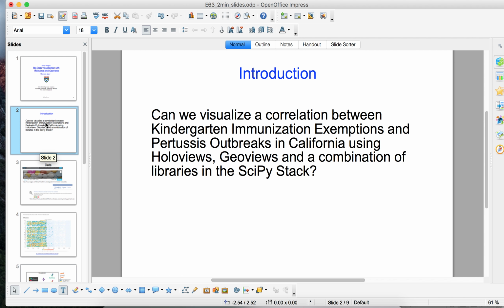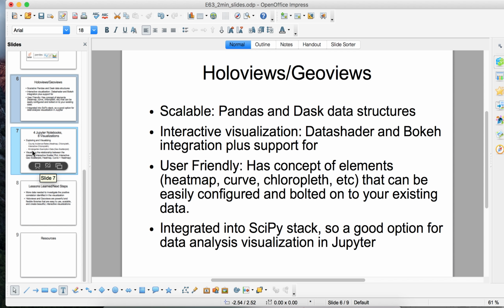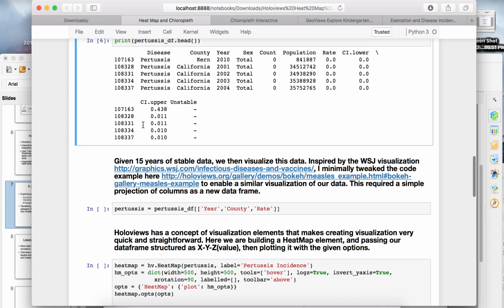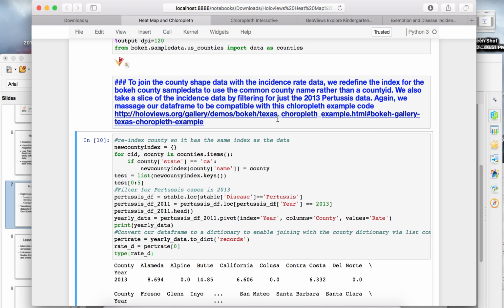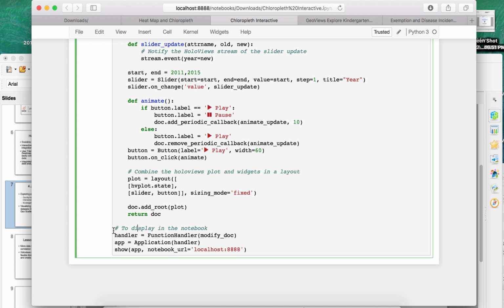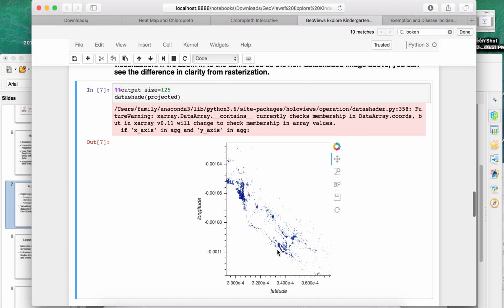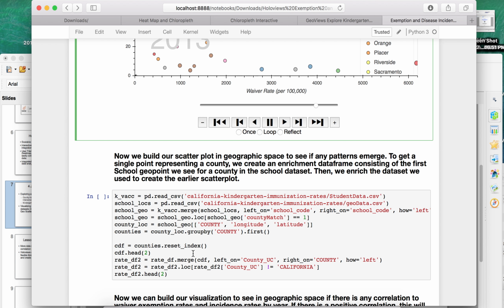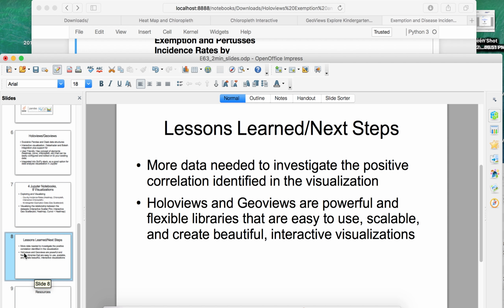E63 2017 Final Project Long video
E63 Big Data Analytics Prof Zoran Djordjevic
2017 Final Project Long Video
Big Data Visualization with Holoviews and Geoviews